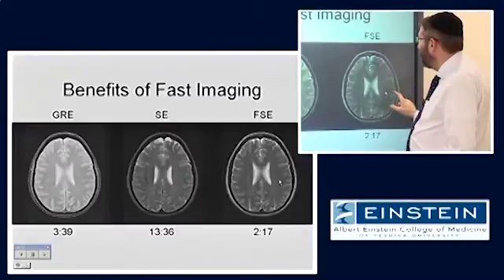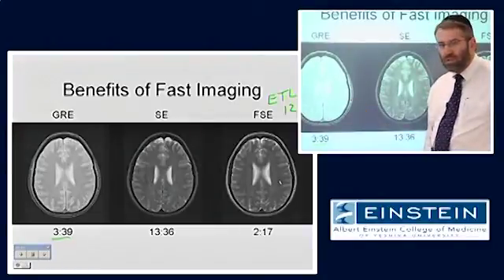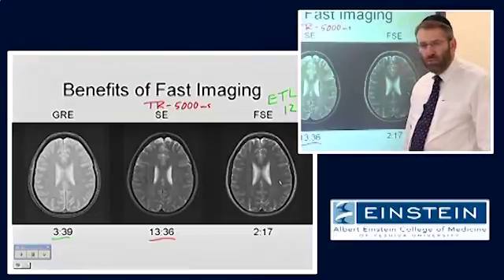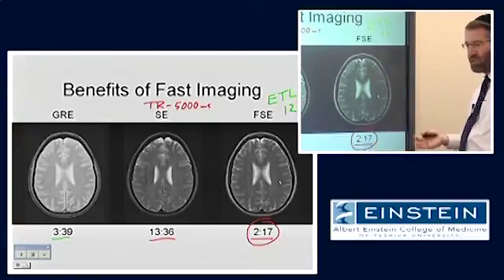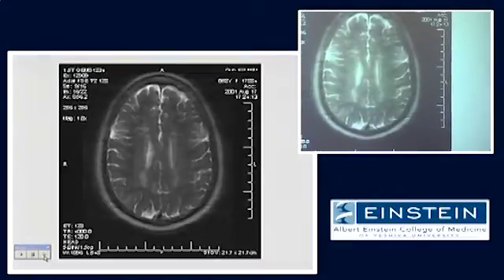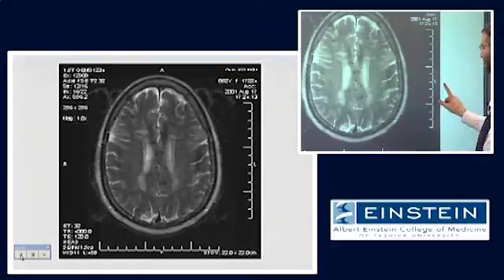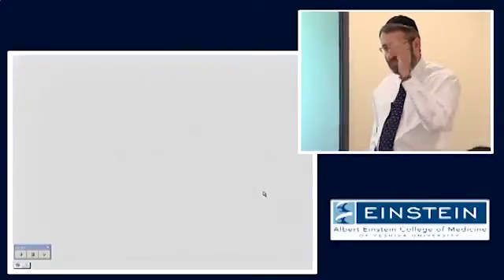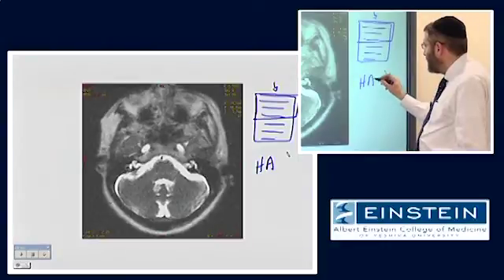Introducing MRI: Fast Imaging Image Review (39 of 56)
- The thirty-ninth chapter of Dr. Michael Lipton's MRI course covers Fast Imaging Image Review . Dr. Lipton is associate professor radiology at Albert Einstein College of Medicine and associate director of its Gruss Magnetic Resonance Research Center.